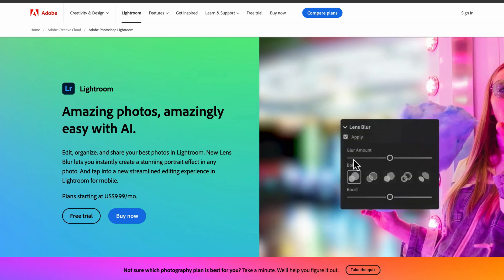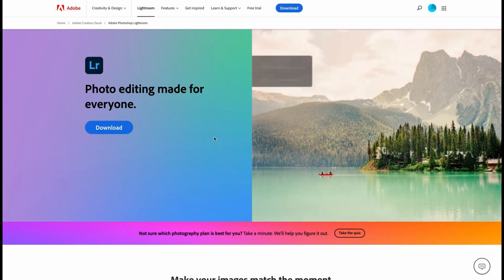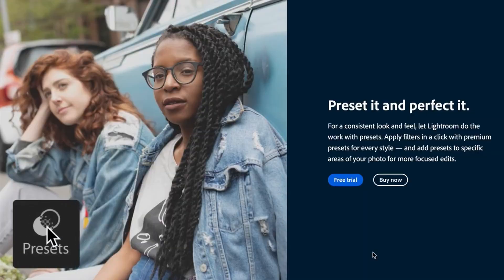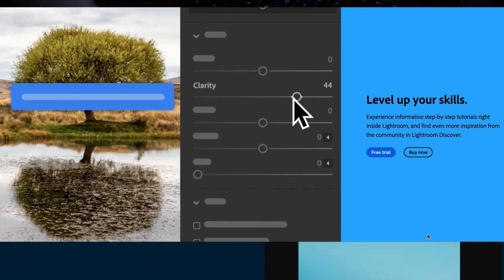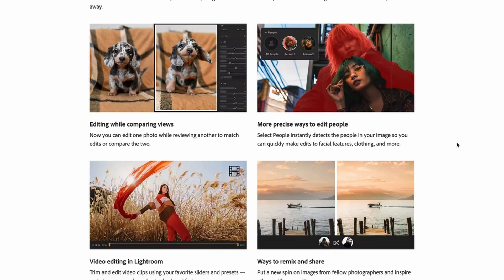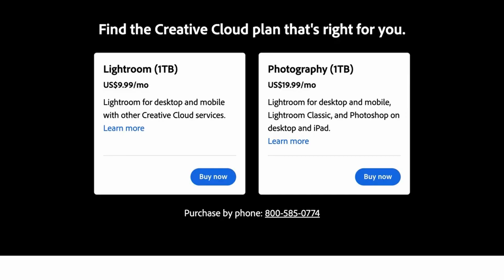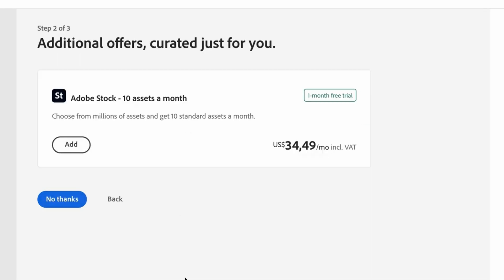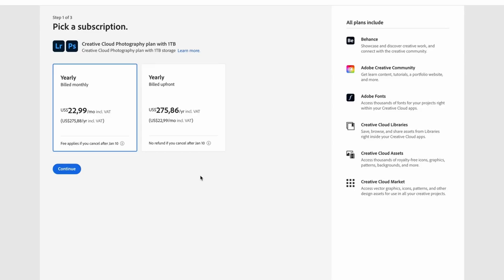How to BUY Adobe Lightroom CC 2025 online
How to buy adobe lightroom cc 2025 online download

This is a step by step tutorial showing you how to purchase or buy adobe lightroom in 2024.
If you are ready to buy photoshop and just need to see how to do it then this video is for you